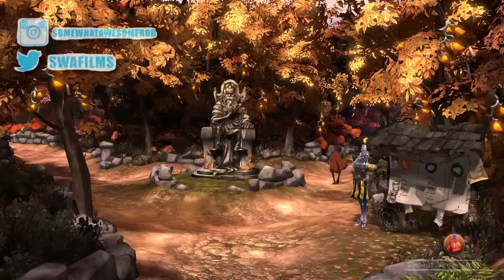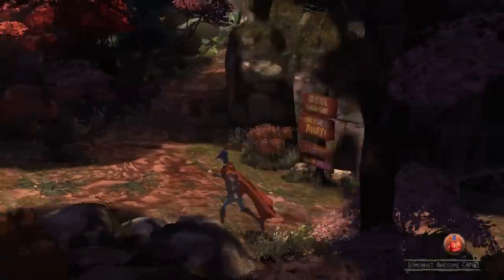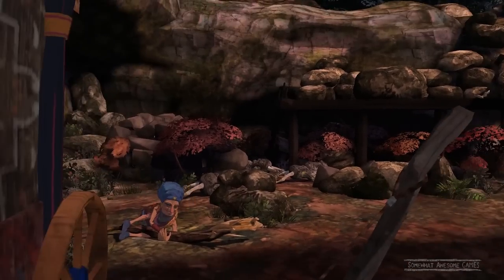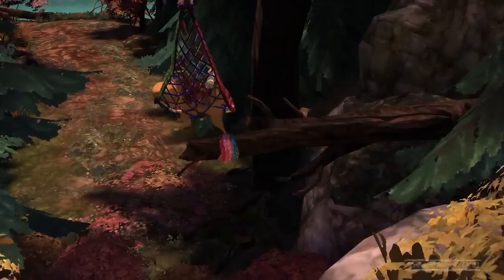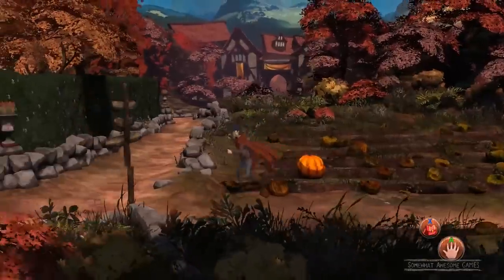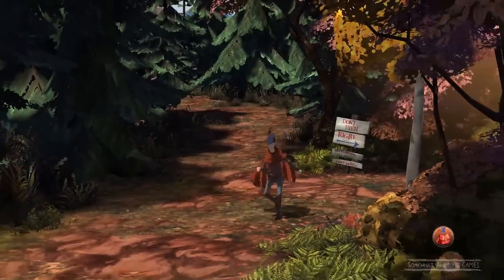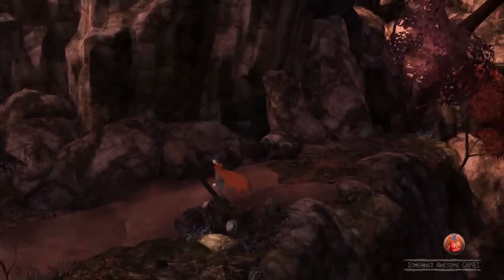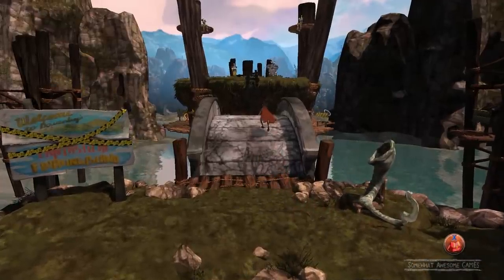King's Quest: Part 8, Pay The Troll Toll